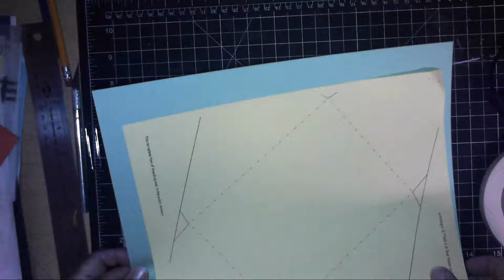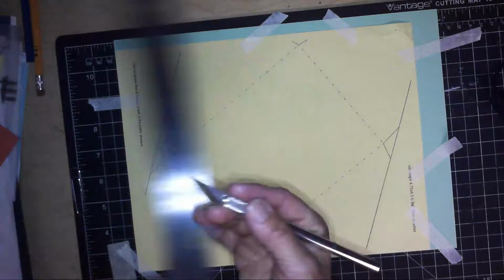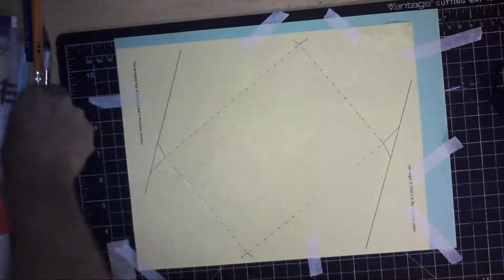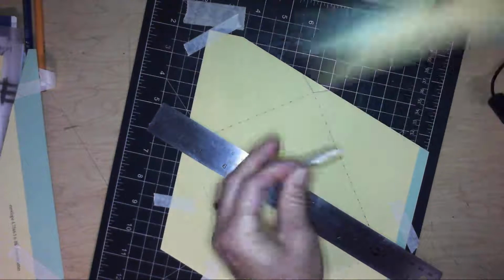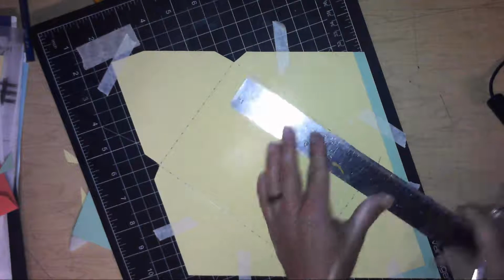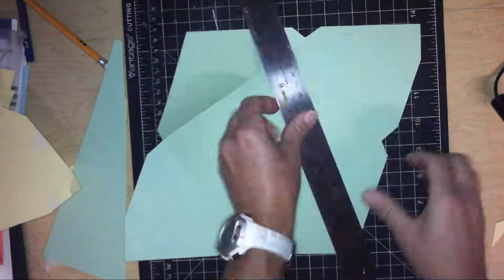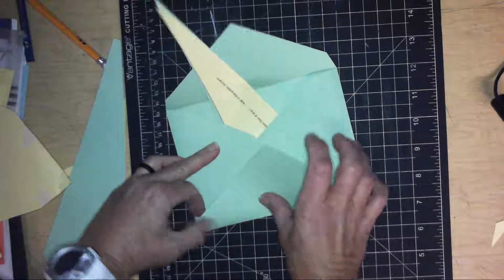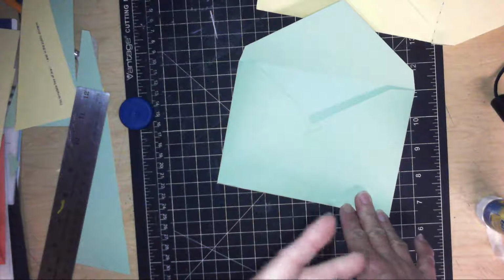how to construct an envelope